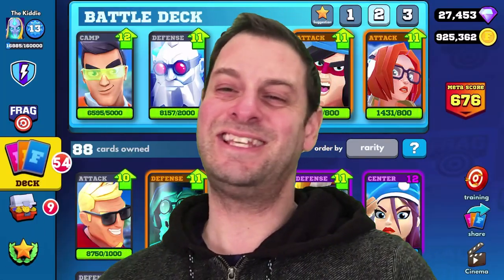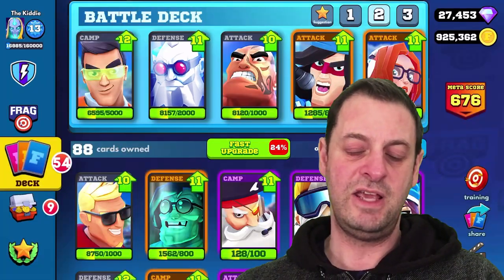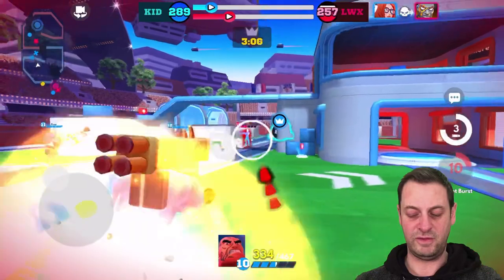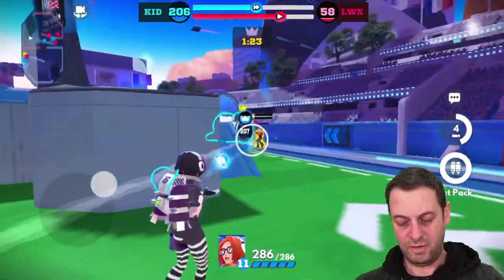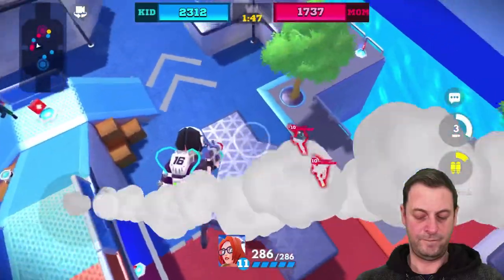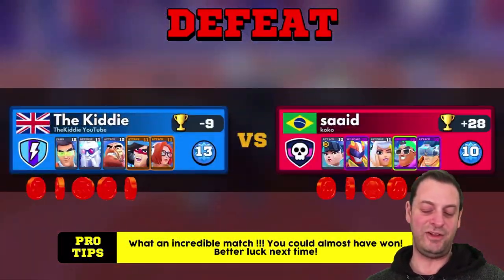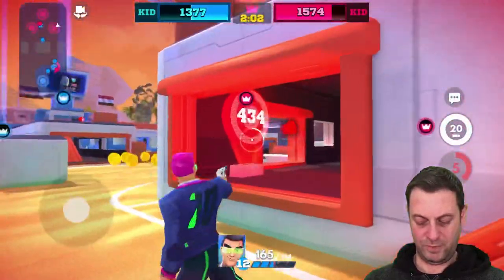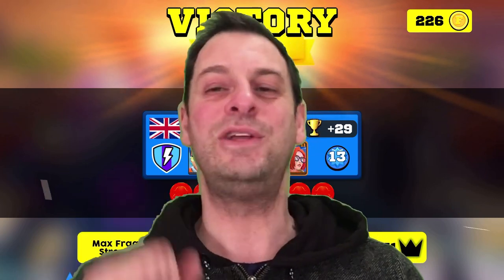TRAINING Deck v META FRAG Pro Shooter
TRAINING Deck v META FRAG Pro Shooter. Stay Awesome :-)

Livestreams

Gods Of Olympus      Tuesday  8pm UK time (Youtube)
FRAG Pro Shooter       Sunday 2pm UK time (YouTube)